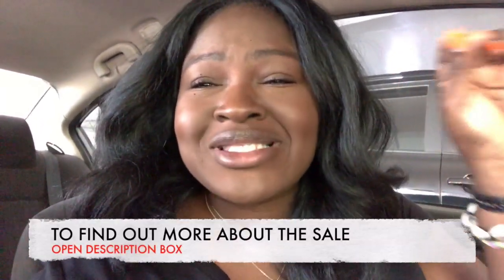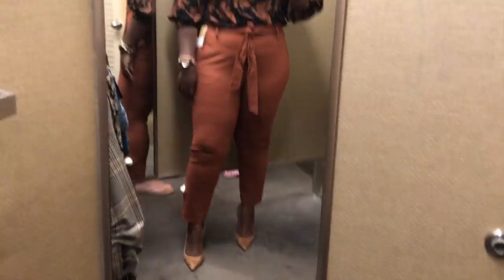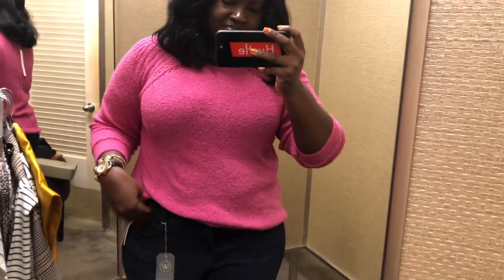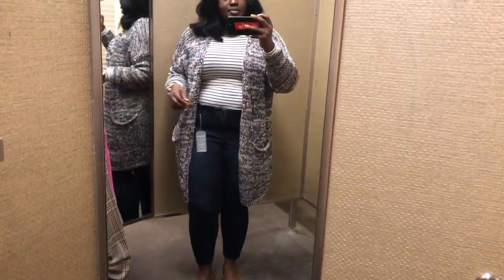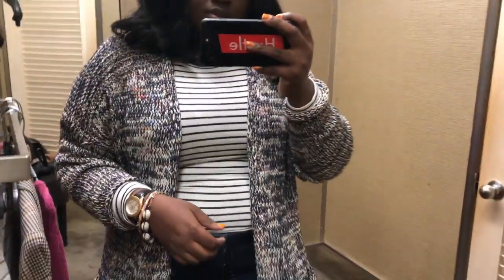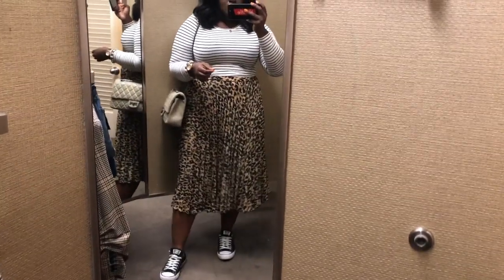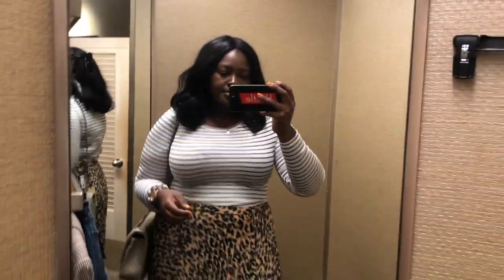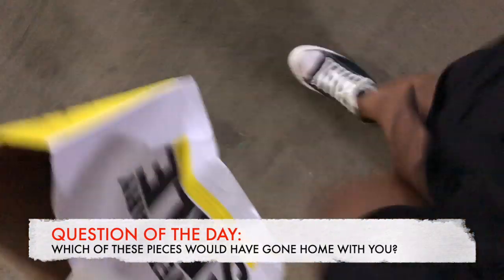NORDSTROM ANNIVERSARY SALE TRY ON 🛍️ INSIDE THE DRESSING ROOM I CURVY PLUS SIZE FASHION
SAVE MY LOOKS ON INSTAGRAM ⬇️
Hi Chicsters,
today's video is all about the Nordstrom Anniversary Sale I went in store and tried on my top picks. Not only am I trying on these pieces I also created outfits so you could get an idea of how to style the pieces. Want Tipa on how to make the most out of the sale check out my last video where I share my best and worst purchases from the sale. Remember public access starts this Friday 7/19 and prices go up August 5th.
➗LINKS TO EVERYTHING I TRIED ON  DOWN BELOW!!

➗DETAILS
Caslon® Space Dye Cardigan
Halogen® Pleated Midi Skirt
Wisdom Ab-solution Stretch Ankle Skinny Jeans
1.STATE Ruched Sleeve Plaid Blazer
J.Crew Short Sleeve Wrap Dress
Halogen® Long Sleeve Modal Blend Tee
Halogen® Tie Waist Twill Pants
Caslon® Boat Neck Boucle Sweater
Halogen® Banded Sleeve Knit Top
KUT from the Kloth Kelsey Crop Kick Flare Jeans

 ✔ Current Codes
Fashion Nova use code SUPPLECHIC
Shein

HEIGHT
5'7

MEASUREMENTS
Hips 52
waist 42
bust 45

DETAILS

ON ME
Top
Hair
Accessories

MAKE UP
Face:
10$ Brush Set

Lips

MUSIC